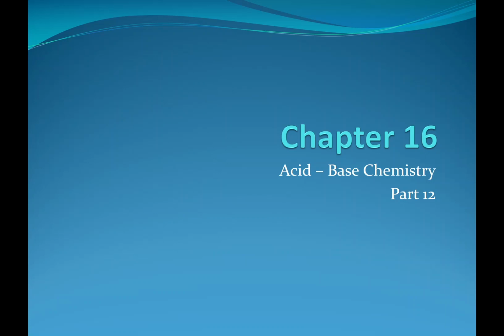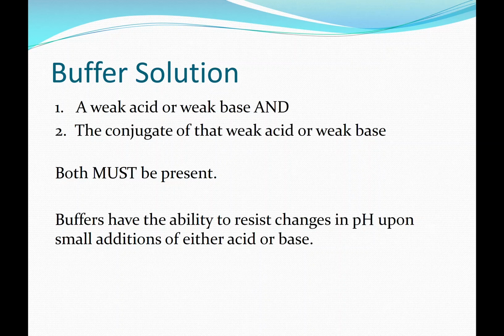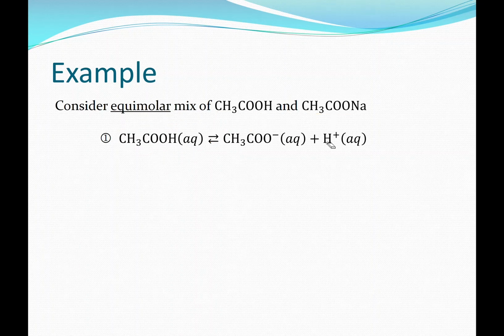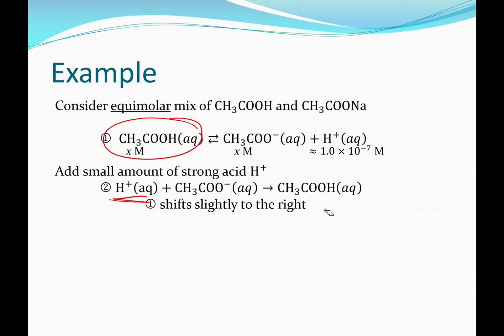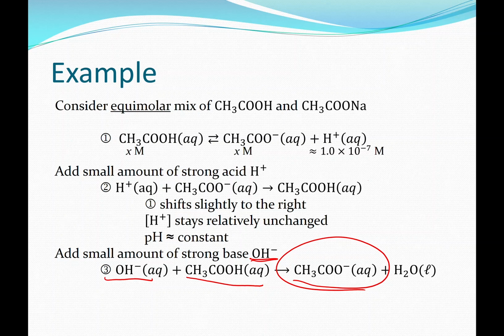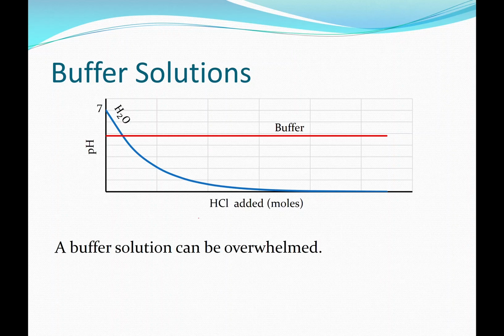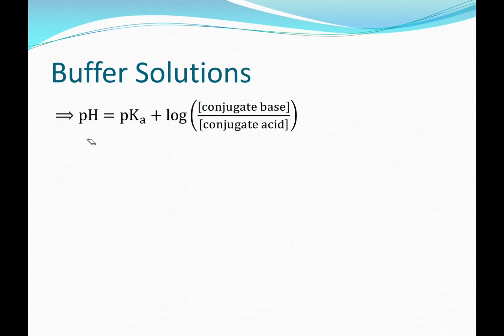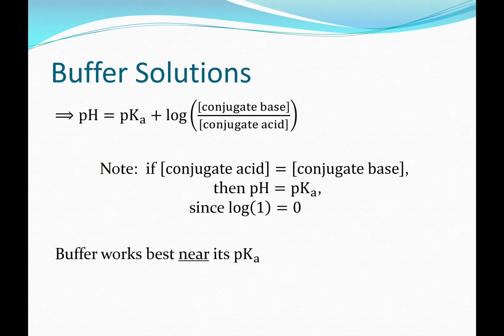CHEM1741 Ch 14 Part 17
This was part of Chapter 16 in a previous textbook, but corresponds to Ch 14.6 in the OpenStax textbook. (Just ignore the title card of these slides.)